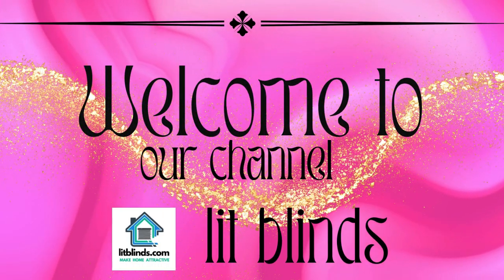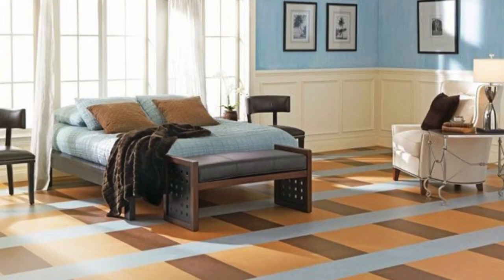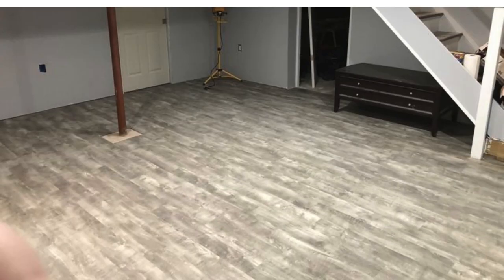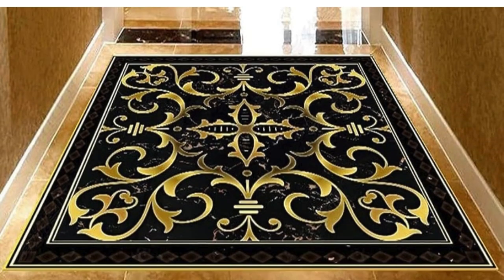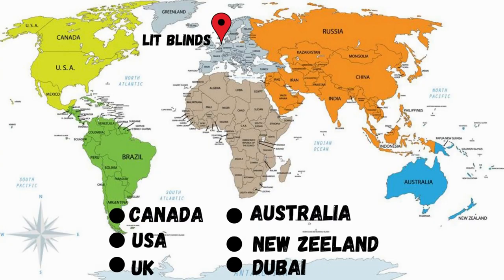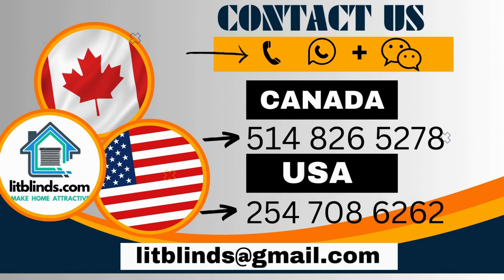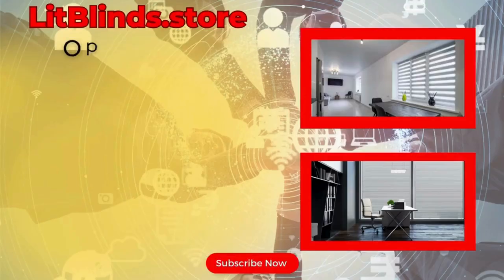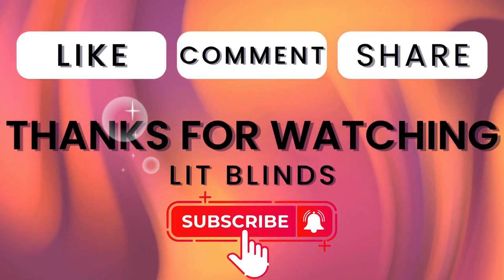Flooring Ideas That Will Rule Supreme In 2024| PVC vinyl flooring designs | @LitBlinds